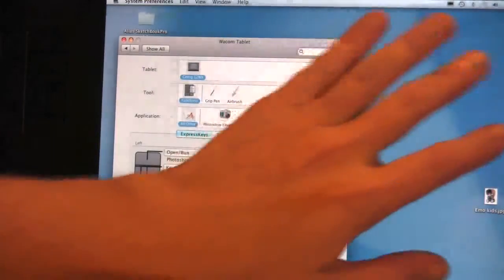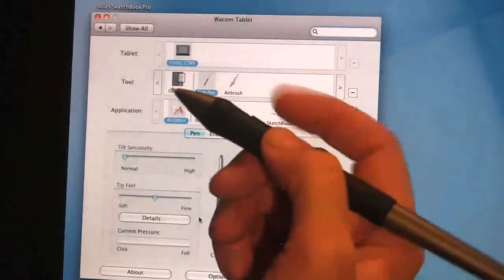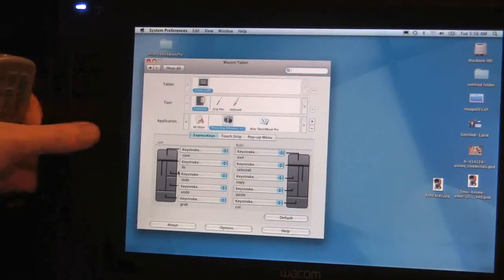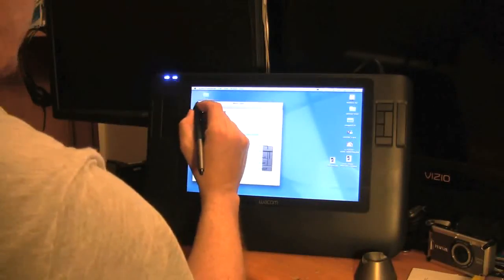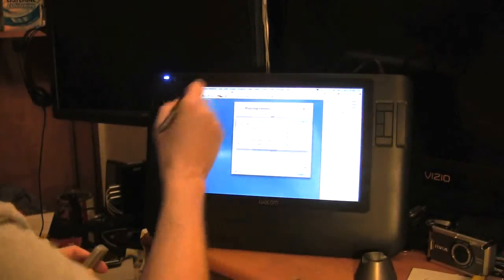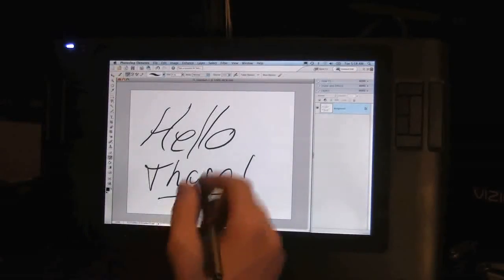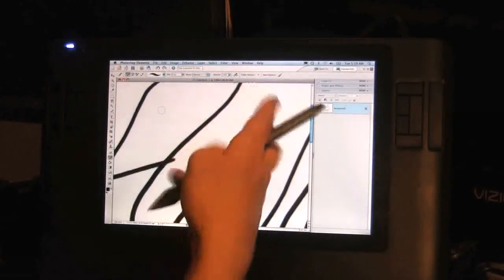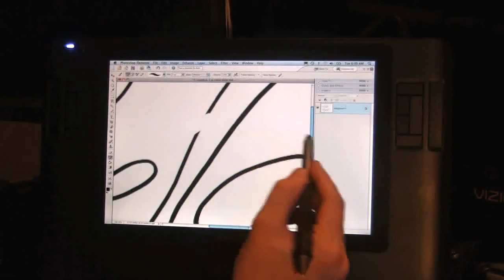Wacom Cintiq 12WX Review 1/2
In this video I unbox and do an in depth review of the Wacom Cintiq 12WX. There is much to know and so many features to this unit that I had to create a 2 part series.